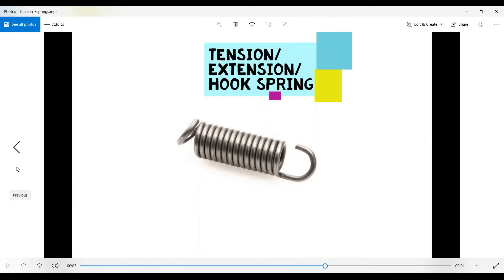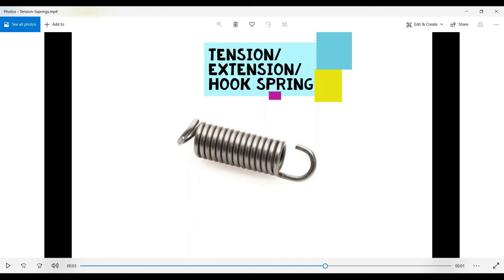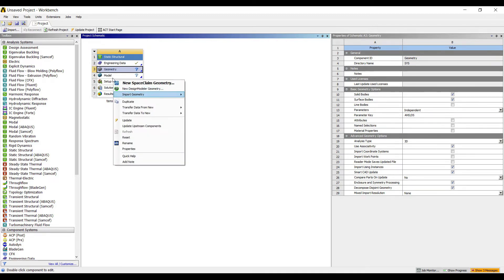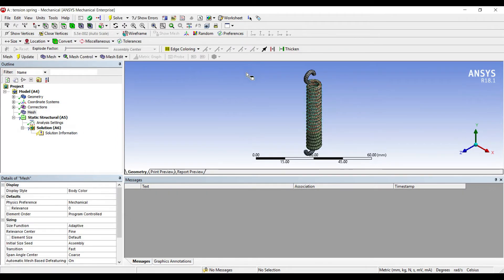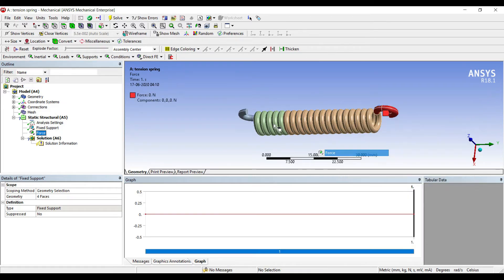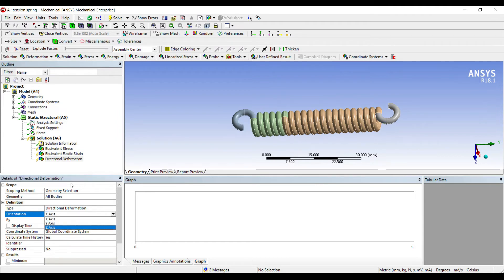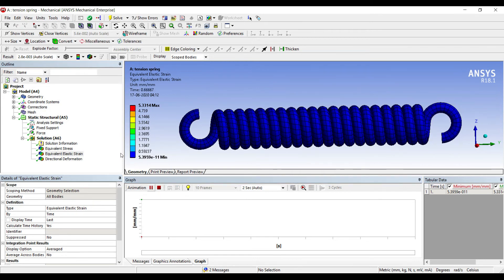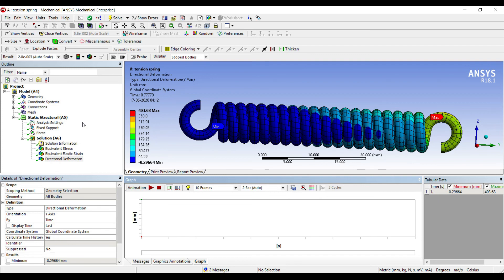Helical Coil Tension Spring Analysis I Static Structural I ANSYS Workbench I Basic Tutorials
This video is on analysis of helical tension spring subjected to tensile load using static structural module of ANSYS Workbench. This problem is of machine design subject.